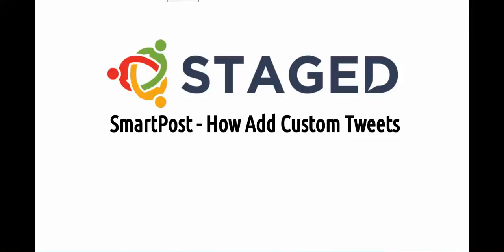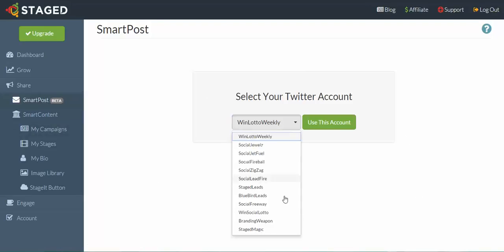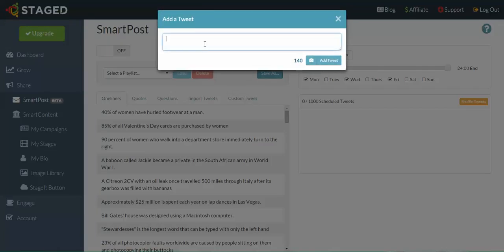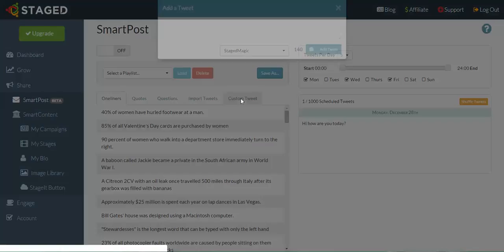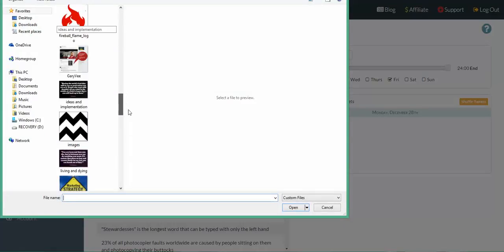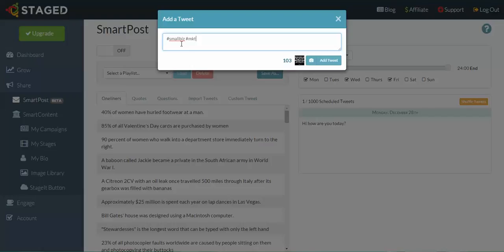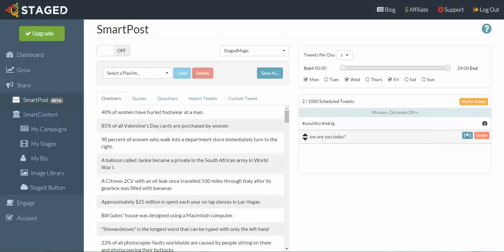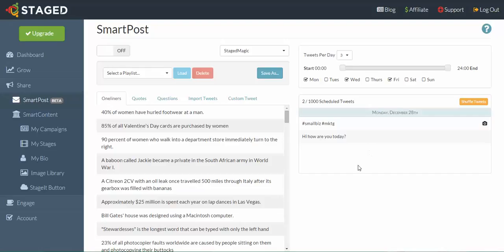How to Add Custom Tweets to SmartPost